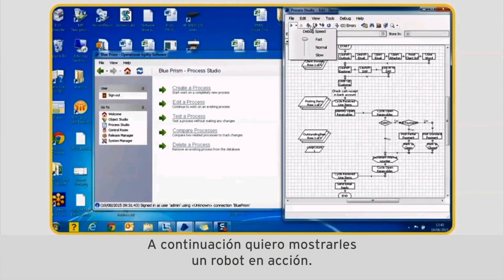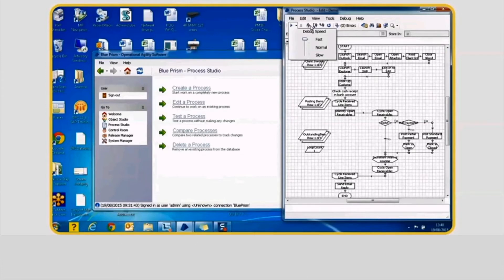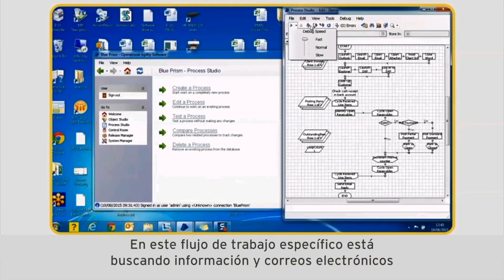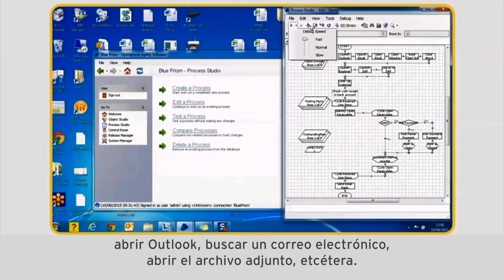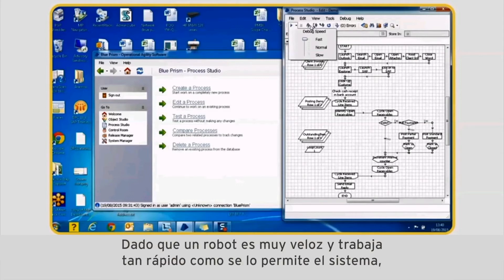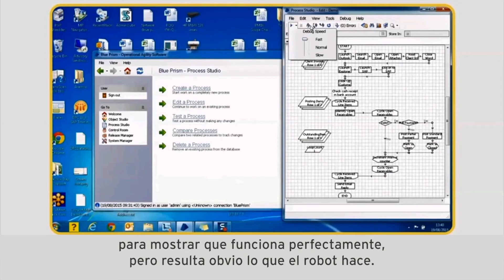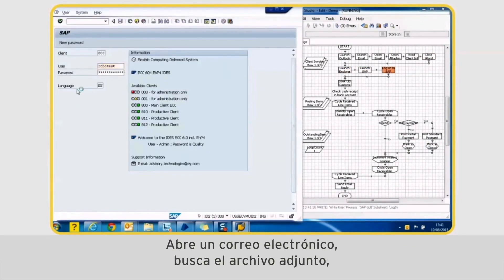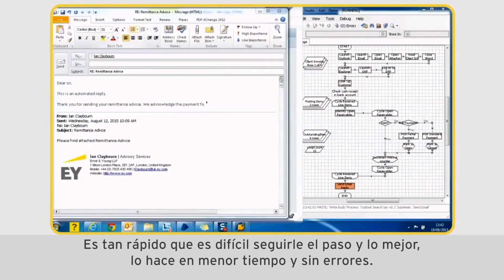Demostración de Automatización Robótica de Procesos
Mira en acción a un software de RPA y descubre cómo es que la automatización robótica de procesos puede beneficiar a tu compañía.